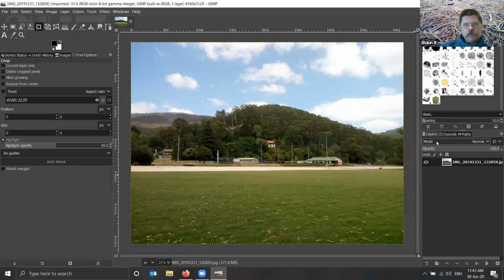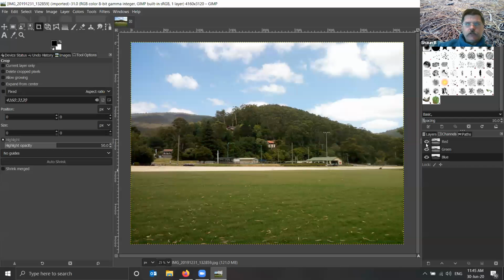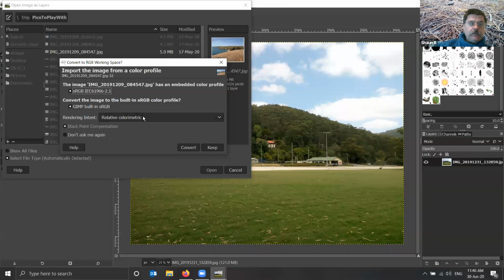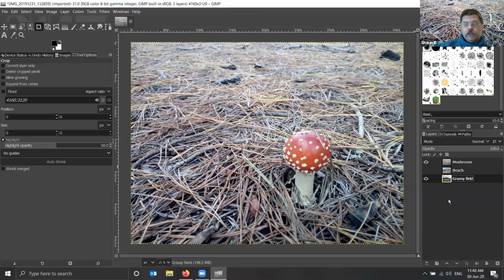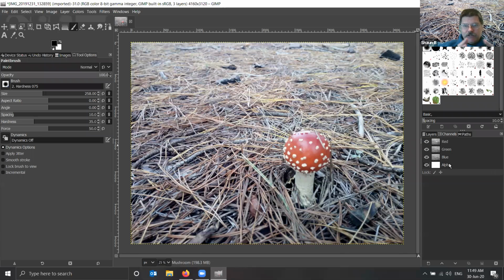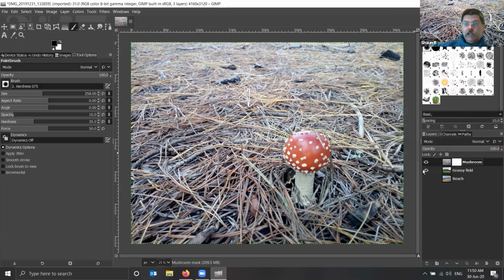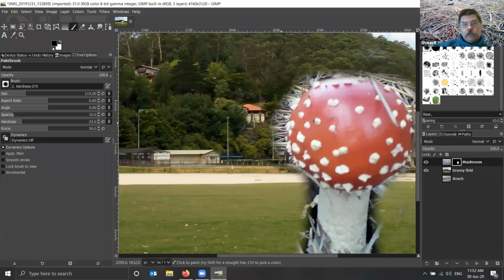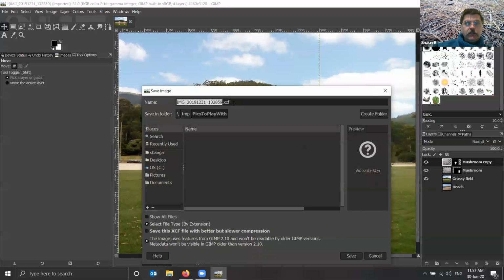Image Manipulation technology with the GIMP: Layers